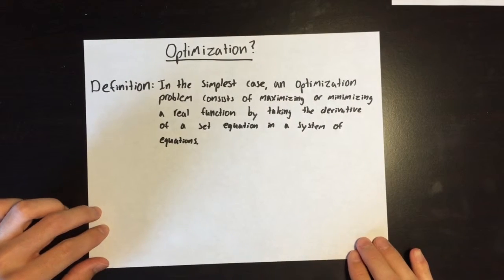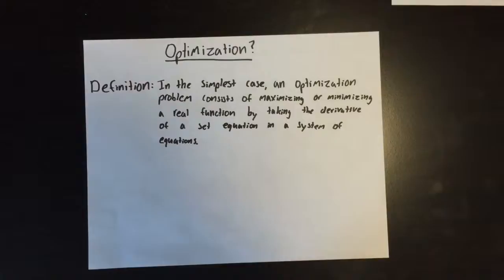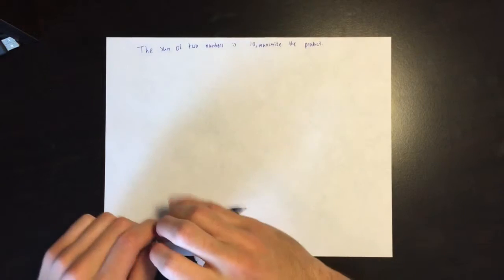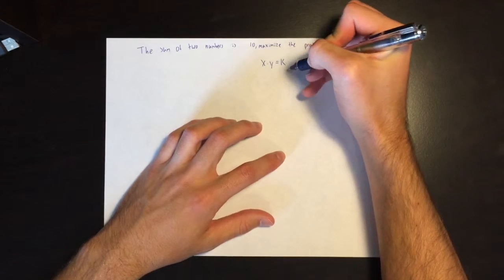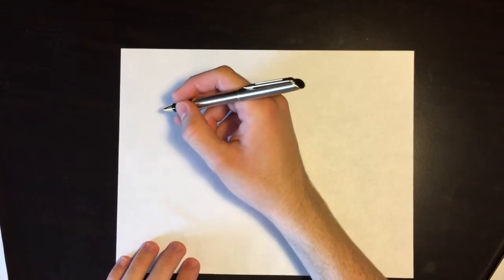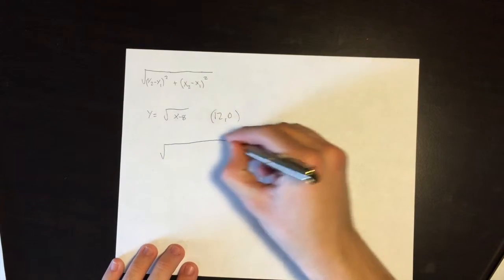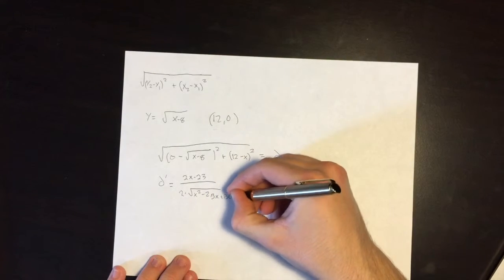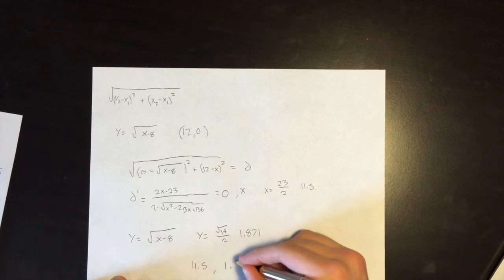Calculus Unit 4.4 Optimization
Today Andrew Oakes and I (Kyle Brim) will explain the concept of optimization and it's real world applications.